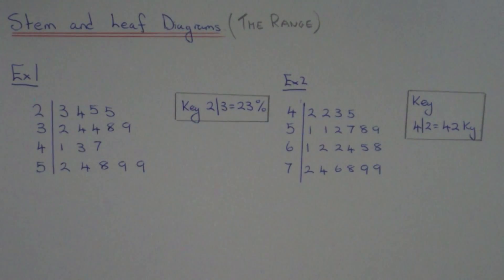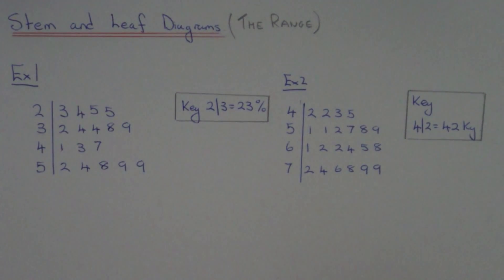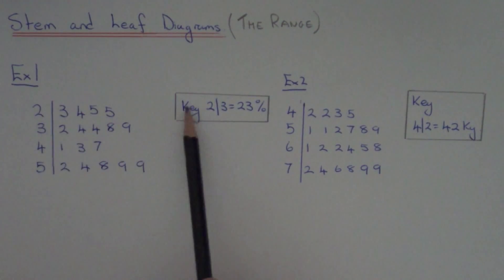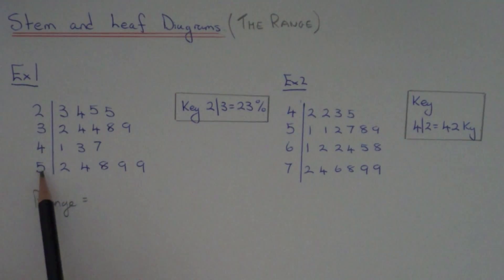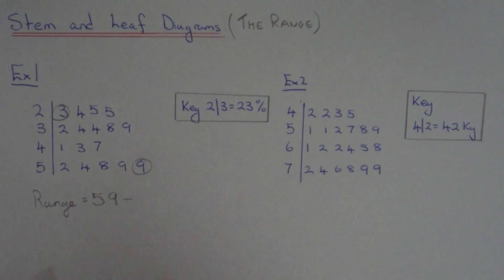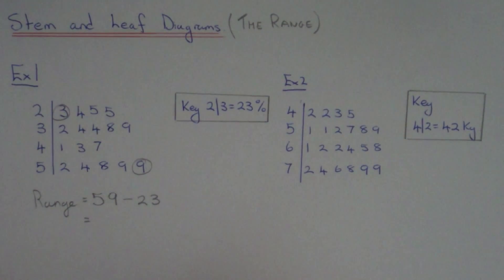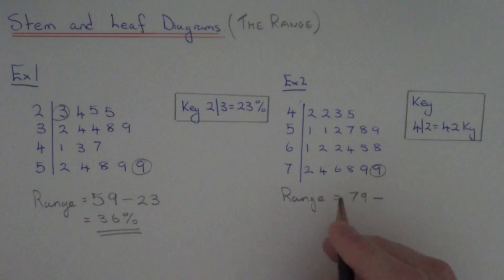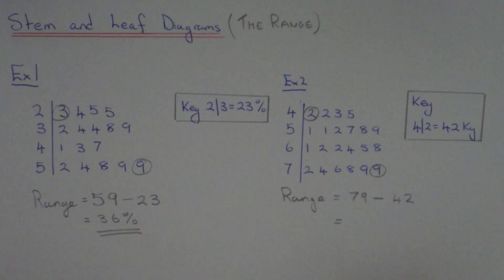How To Work Out The Range From A Stem And Leaf Diagram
Here you will shown a short video explaining how to calculate the range from a stem and leaf diagram. All you need to do is work out the difference between the highest number and lowest number in your stem and leaf diagram. The lowest number is located at the start of the first row and the largest number is located at the end of the last row.